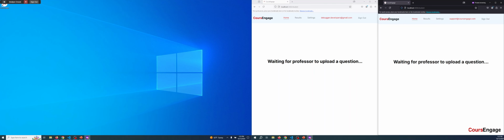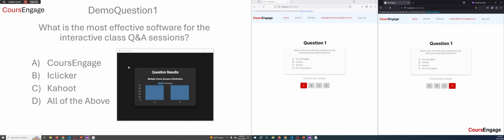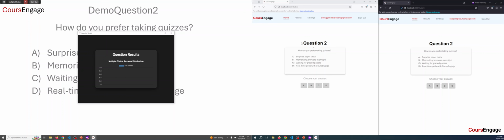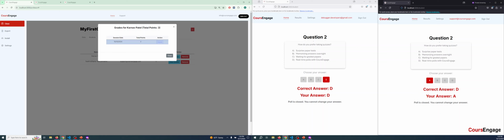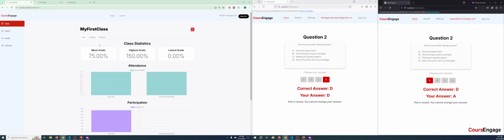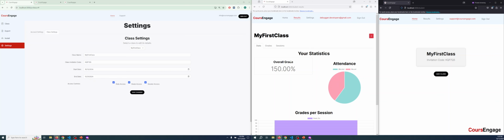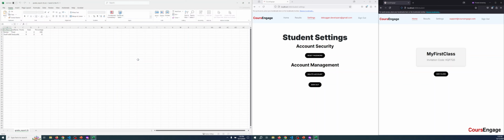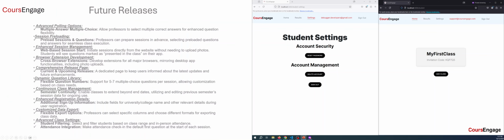CoursEngage Product Demo